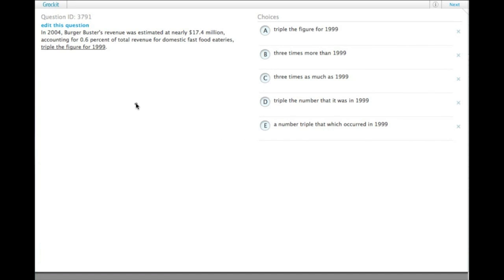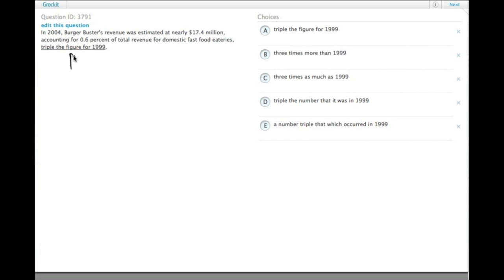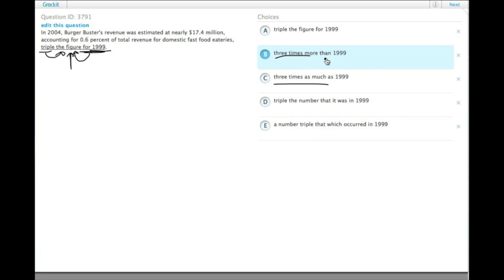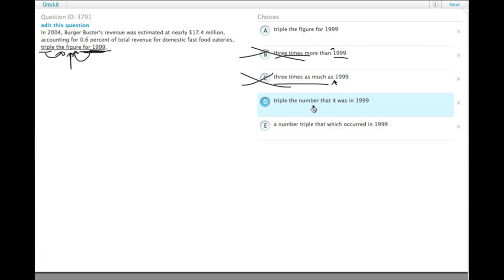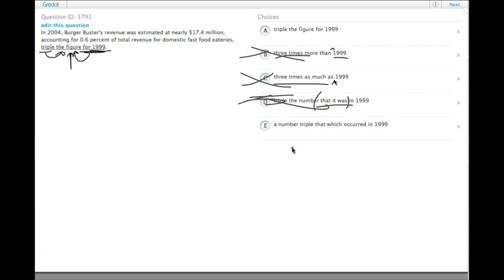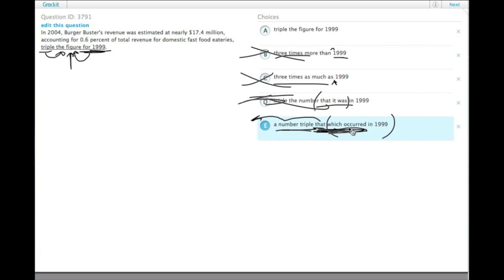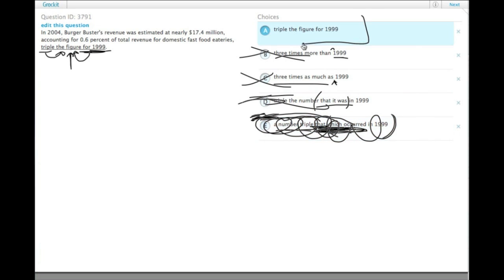Grockit GMAT Verbal - Sentence Correction: Question 3791